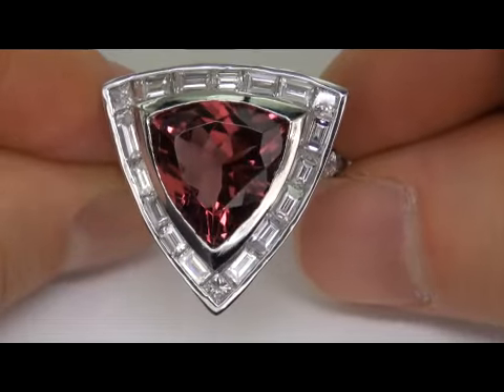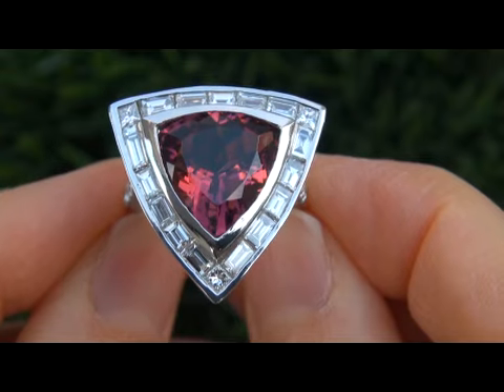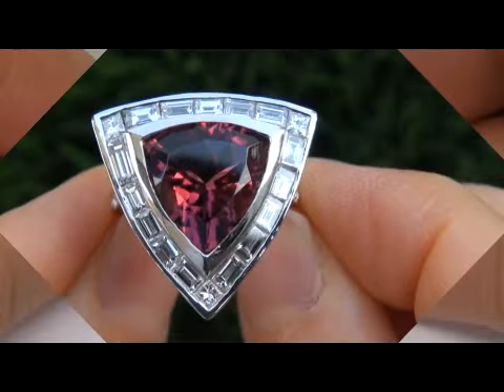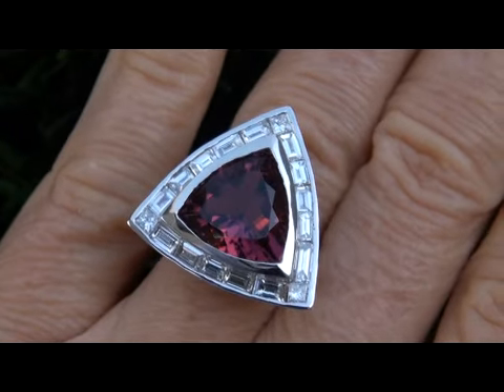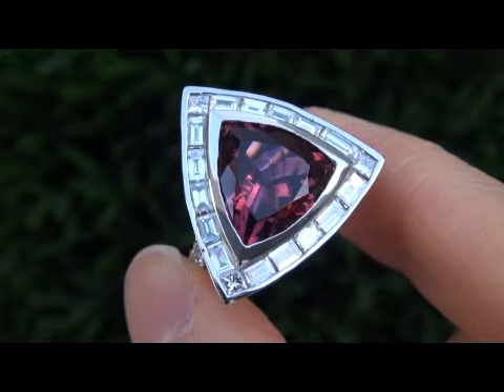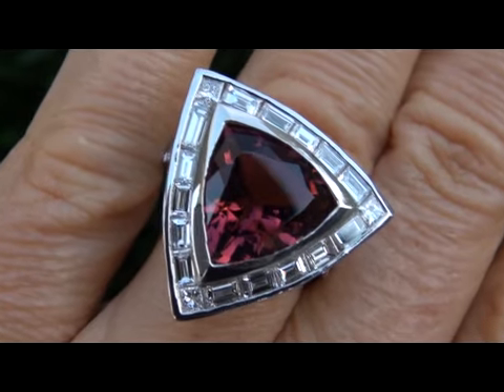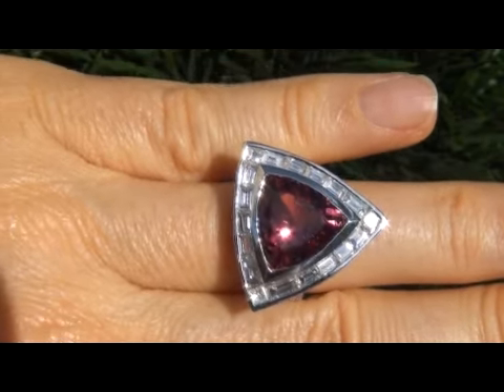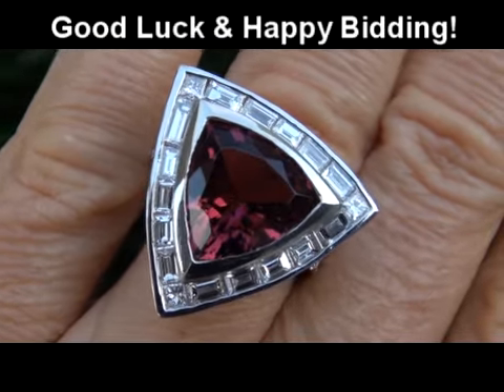GIA CERTIFIED Pink Tourmaline & Diamond PLATINUM Ring